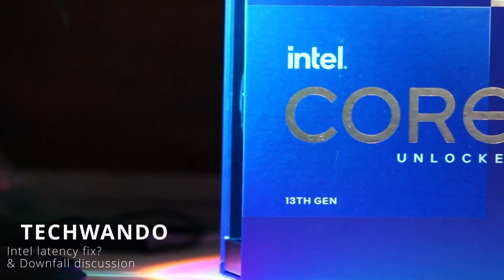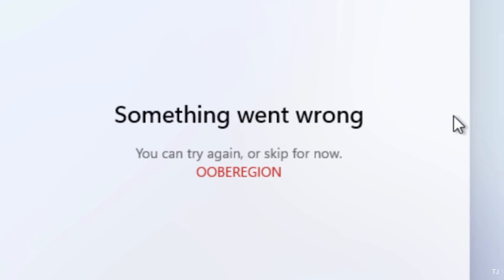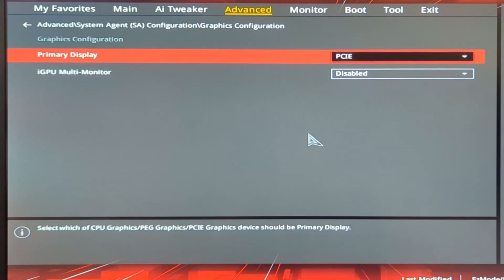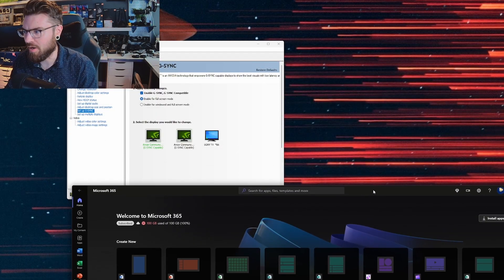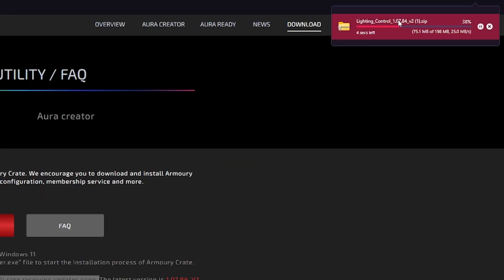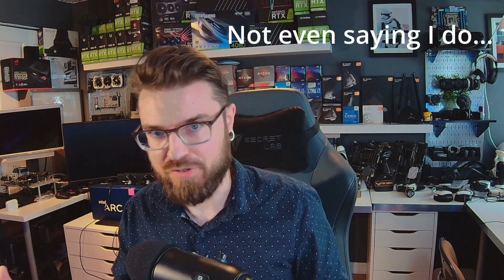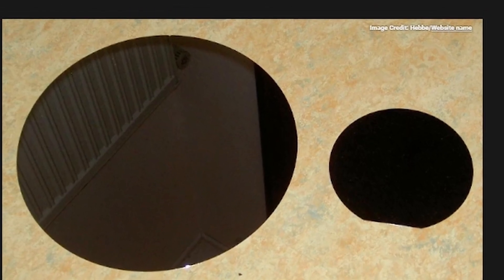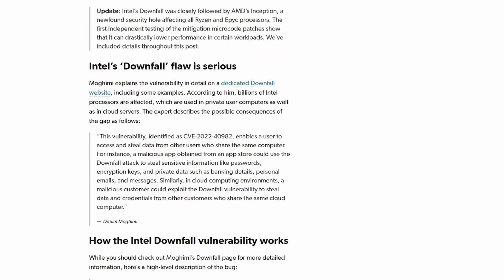INTEL latency issue PT. 3 - PLUS the new INTEL DOWNFALL up to 50% performance loss.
This is a follow up video to the original latency issue video, posted nearly a month back. Many people have been upset with how the newer CPUs have been performing in basic tasks, and professional workloads. I have been trying many fixes over the past 6 months or so, and here are a few that seem to have the systems experiencing the issue working a little better for the most part.

_____________CHAPTERS___________
0:00 Intro/progress
0:47 Intel Downfall
1:12 troubleshooting
1:26 debloated Windows 11
1:49 Power management
2:13 Windows animations
2:23 IGPU disable
4:15 Office "test" after bios change
4:30 Gsync disabled/enabled
5:03 Not a real fix for all PCs
5:25 Latencymon
5:46 Aura standalone
6:35 I still need to fully try Linux
6:57 12/13th gen still has issues
8:01 E cores
8:30 GPUs to blame
9:51 Intel Downfall topic
11:15 End thoughts and your opinion